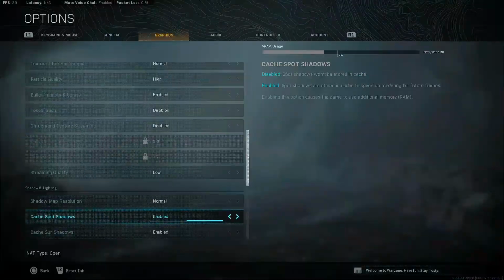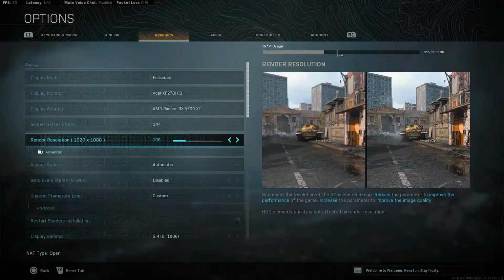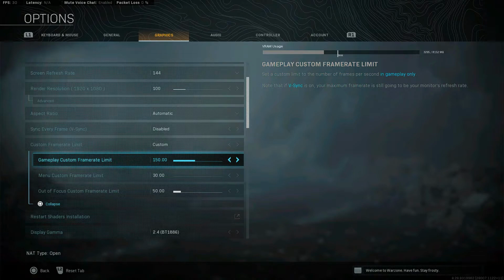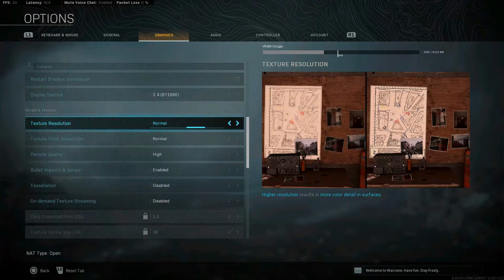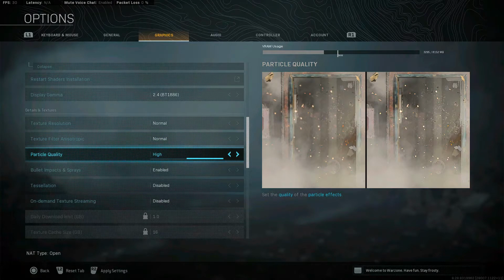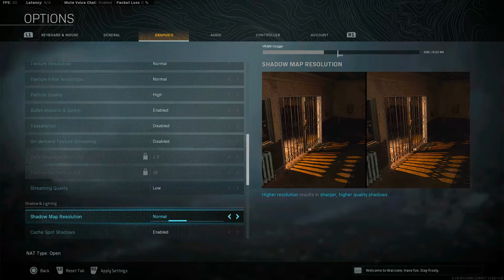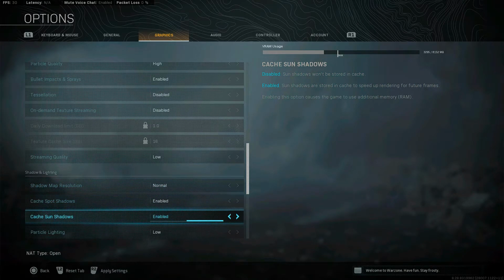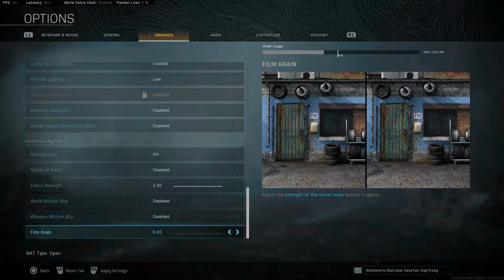Best Warzone Settings For PC. Huge Improvement!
These are the best Warzone Settings for PC by far! So good it’s crazy, coming from ps4 it’s literally like cheating! Let me know if it helps.